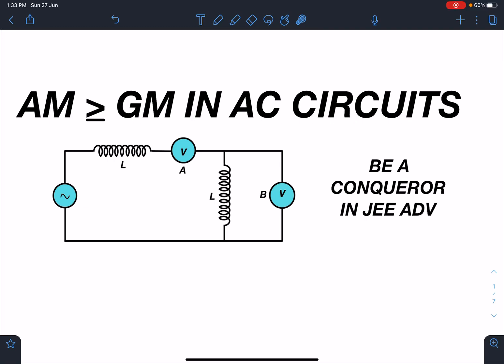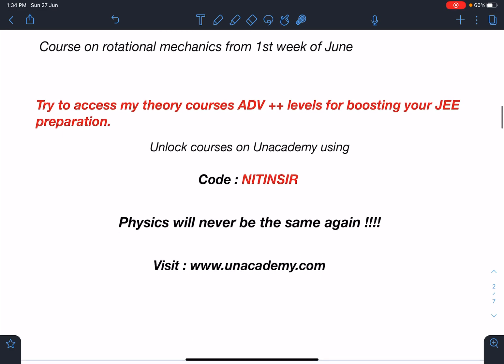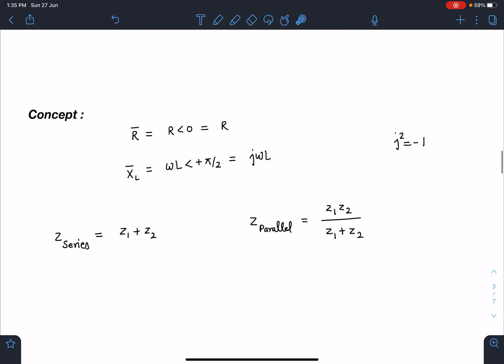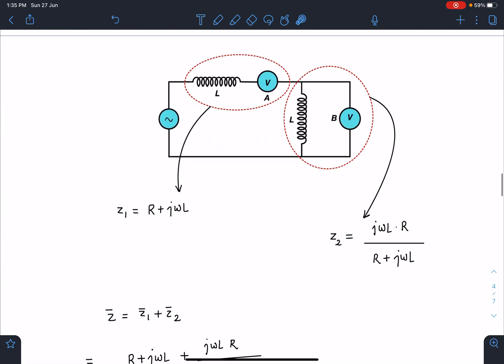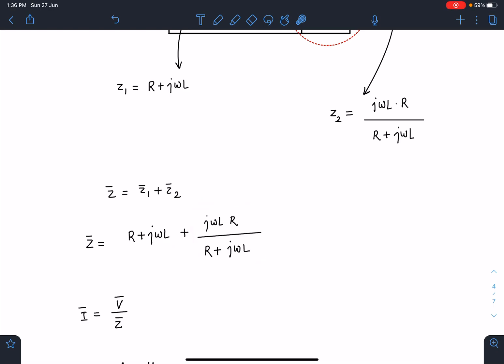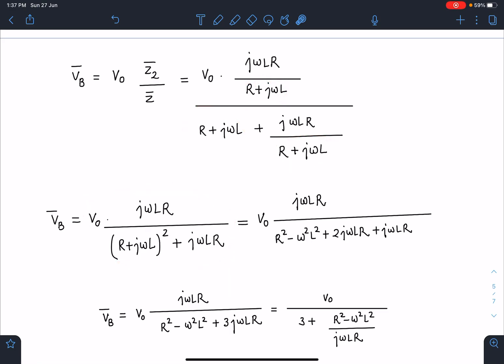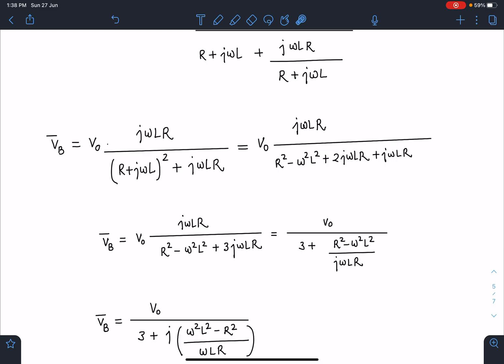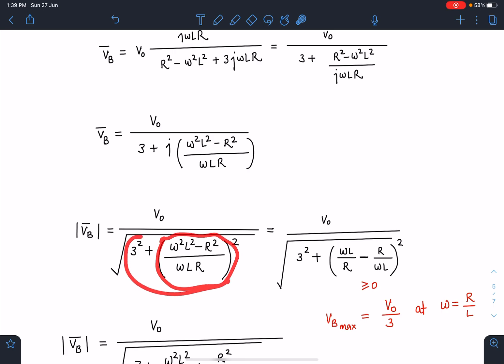[JEE ADVANCED] COMPLEX NUMBERS & AM GM IN AC CIRCUITS [ ADVANCE PROBLEMS IN SCHOOL PHYSICS ]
[JEE ADVANCED] COMPLEX NUMBERS IN AC CIRCUITS [ ADVANCE PROBLEMS IN SCHOOL PHYSICS ]

This problem is a modified problem from pathfinder .In this problem we will be learning about the concept of complex numbers in solving AC circuits . Here we will discuss about the conditions for a varying frequency reading of voltmeter can be maximum.

 Such multiconceptual  problems will enable a deeper insight on applying concepts . Such creative methods will invoke unique ideas in physics students which will enhance the aptitude required for JEE ADVANCE , PHYSICS OLYMPIADS and other similar exams worldwide.